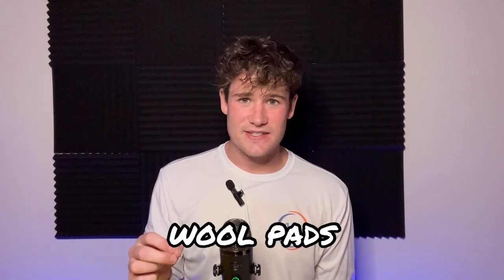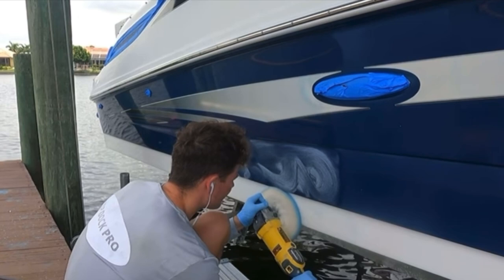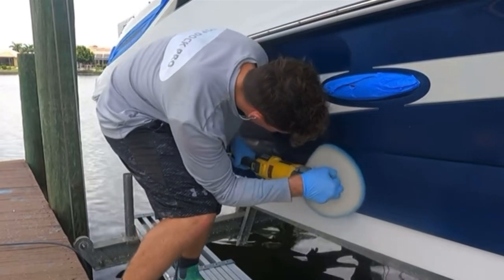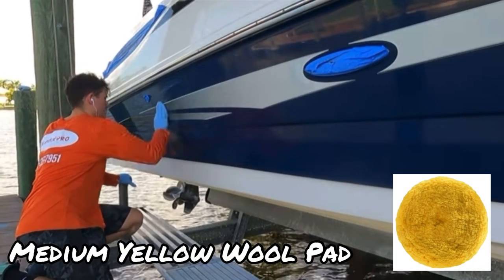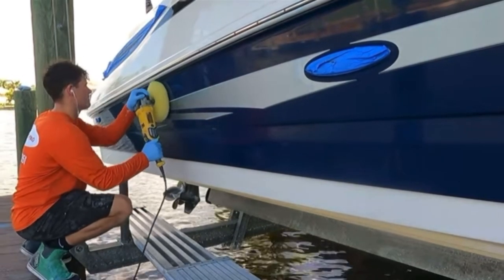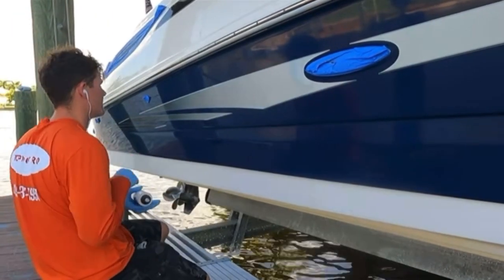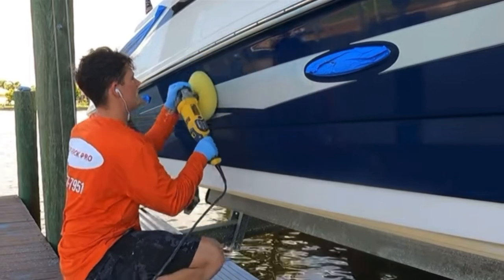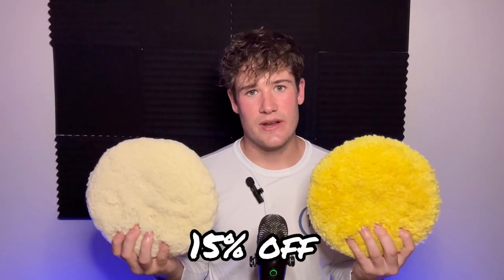The BEST Wool Pads for Boat Detailing???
In this video I will be sharing with you the best wool pads for boat detailing! Wool pads are fundamental to detailing and knowing which pads to use could save your boat! Tune in, you don’t want to miss this one. Everything you need to know about wool pads and compounding is coming to you now! Enjoy 😁

1% Detail & Top Dock Pro are participants in the Amazon Services LLC Associates Program.